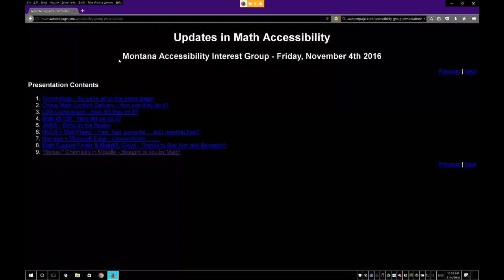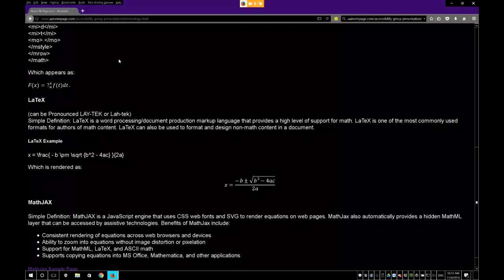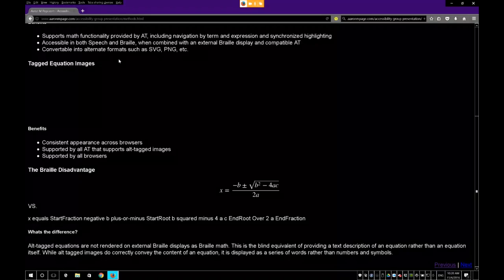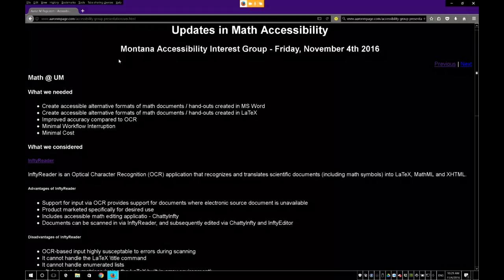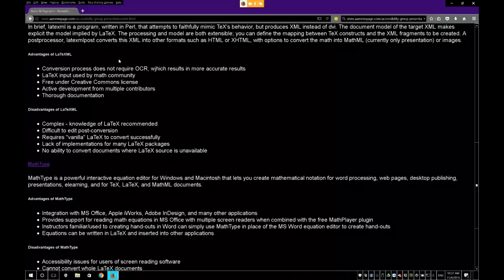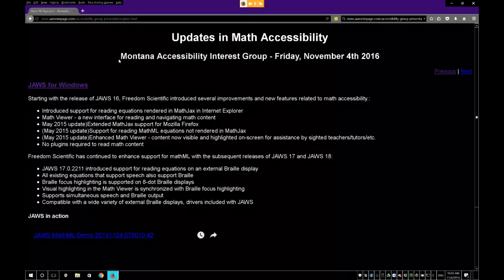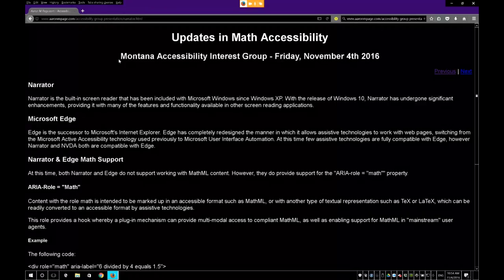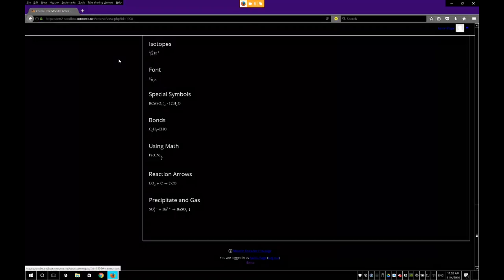Aaron Page 2016 Presentation